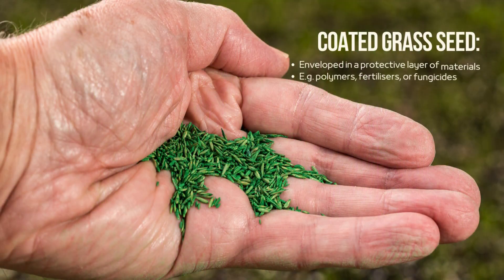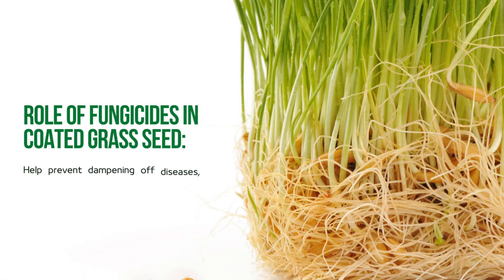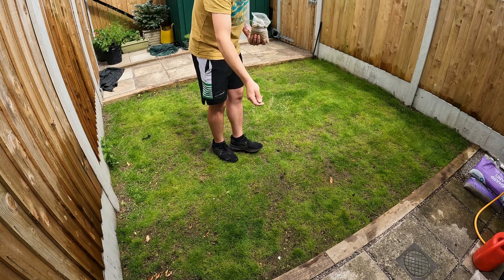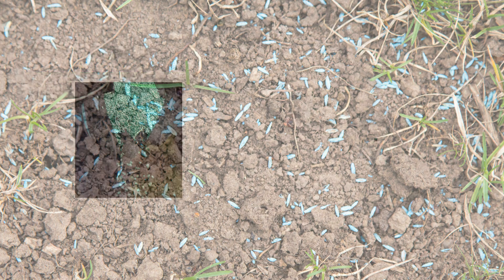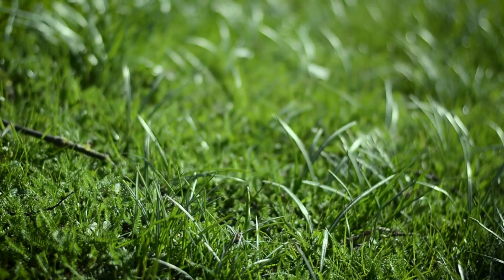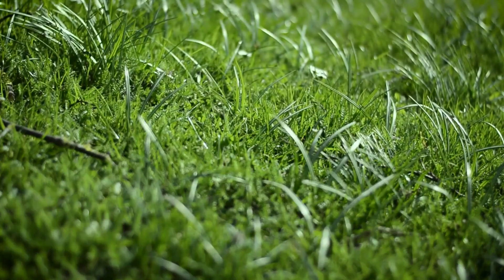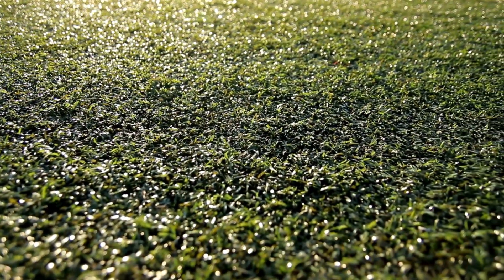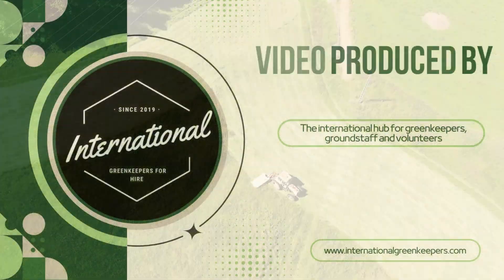Coated vs Uncoated Grass Seed - Techy Turf Series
This video explores the pros and cons of coated and uncoated grass seed to help you make the best choice for your turf's success. Brad discusses water retention and seedling support, natural germination, and cost considerations, to help you decide between these two seed options depending on your situation.

This is our first video in this new educational series, and we’d love your feedback. Let us know if you like this style of video and find it a helpful way to learn. We’ll be uploading more in this series soon!